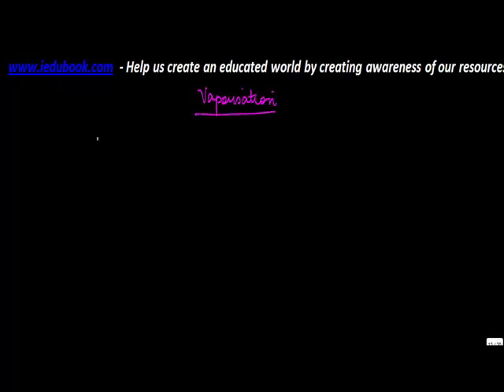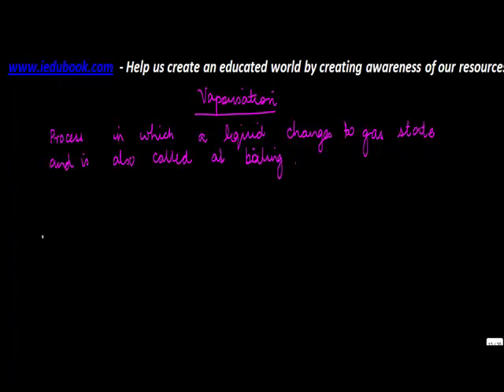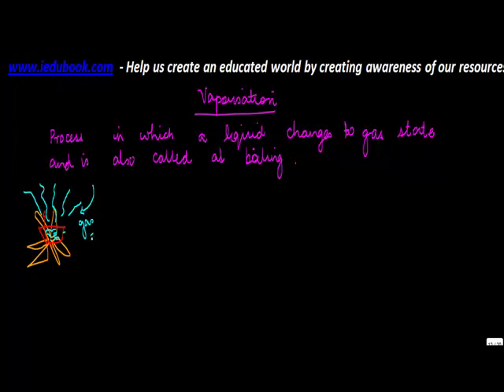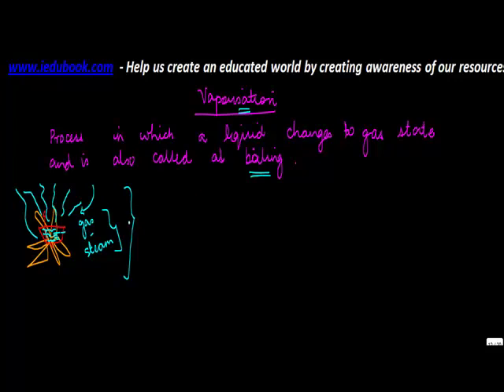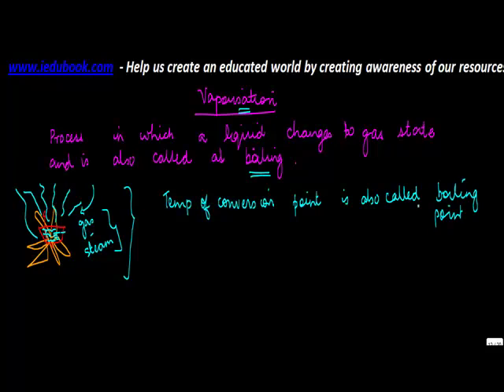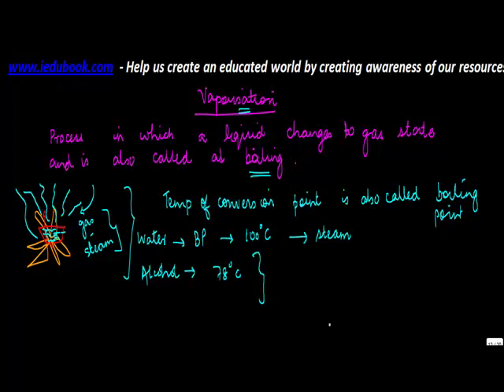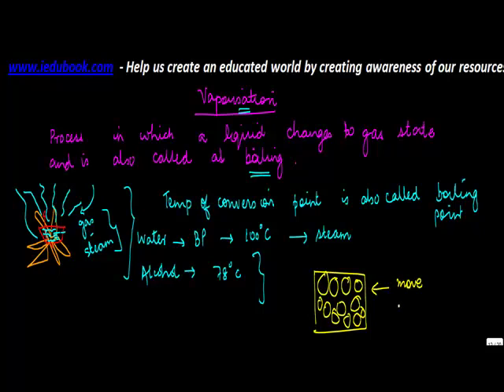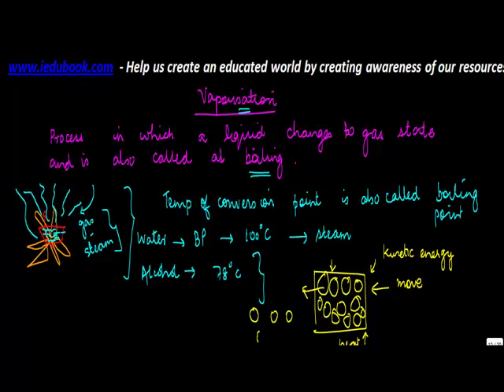Boiling - Vapourisation - Chemistry Class 9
In this video, we are going to understand what is vapourisation or boiling.

Boiling or vapourisation is basically a process in which a liquid changes to a gaseous state. Eg-
When we keep a kettle on fire, after a point of time we see steam coming out of it. This process of conversion of water into steam is called boiling.

Different liquids have different temperatures at which they turn into gas. This is known as boiling point. Eg-
Boiling point of water is 100C
Alcohol - 78C

We know that particles of a substance move and attract each other. On providing heat, the speed of movement of these particles or the kinetic energy increases. Thus, the force of attraction becomes weak and the liquid turns into a solid.

Our next video topic - Scale of Temperature - Celsius & Kelvin - Chemistry Class 9